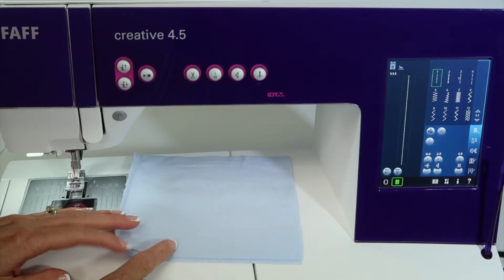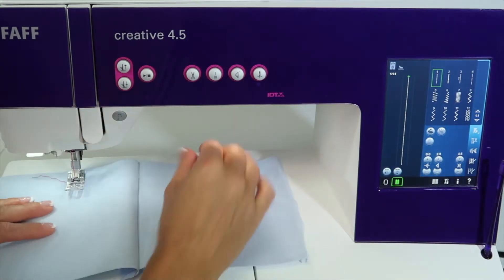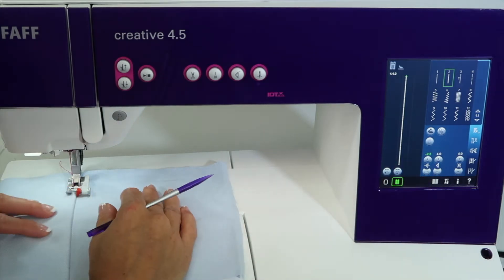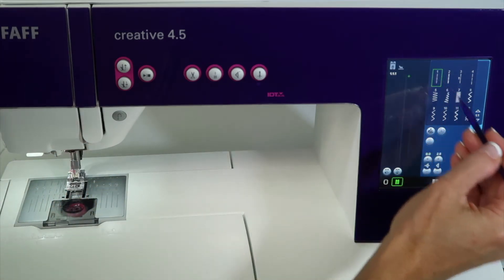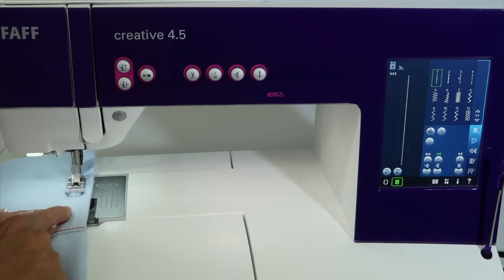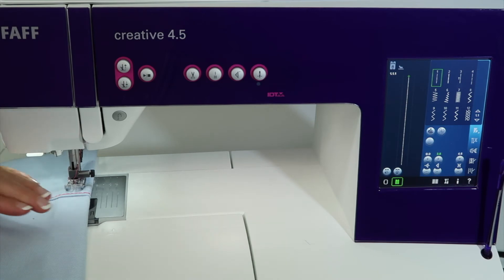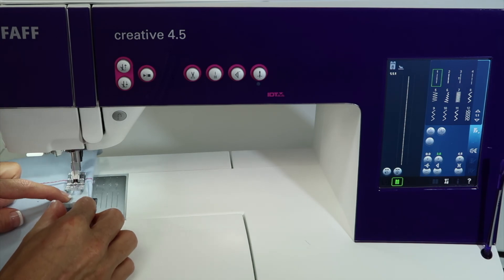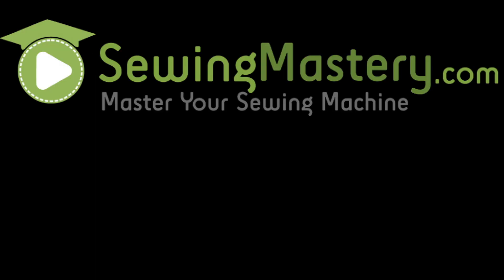PFAFF creative 4.5 30 Jeans Hem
Learn how to work through thick denim seams on the Pfaff creative 4.5 sewing and embroidery machine.

View other free video tutorials on the Pfaff creative 4.5 sewing and embroidery machine: